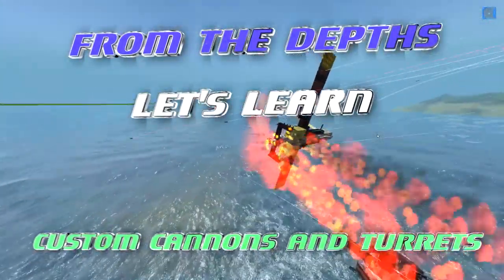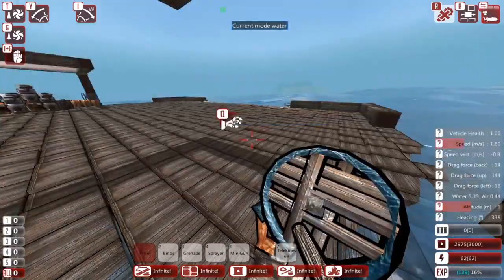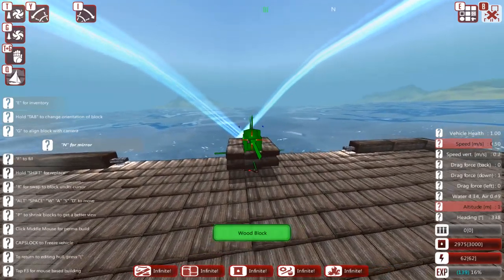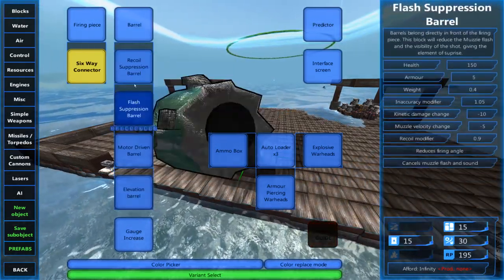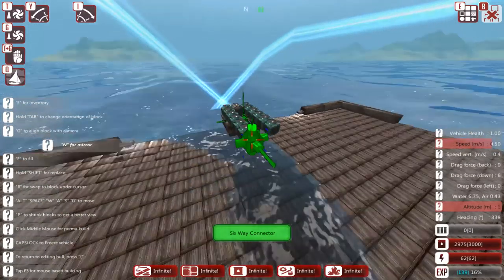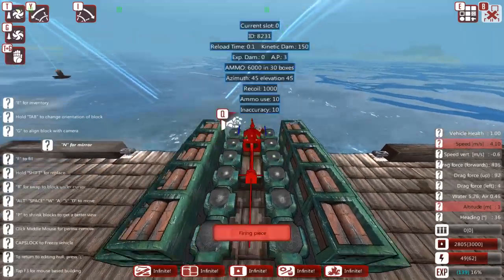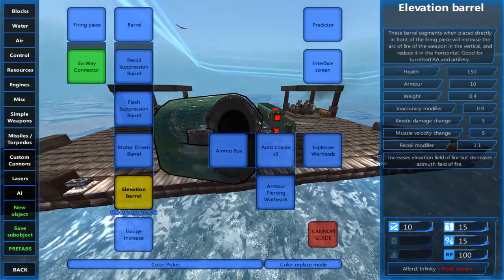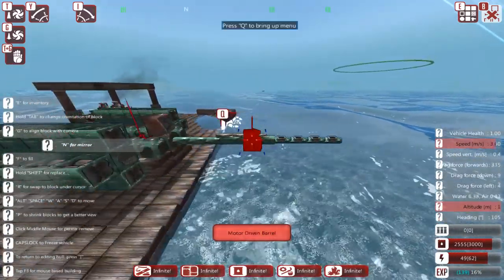From The Depths Let's Learn - Building Custom Cannons with Turrets [Tutorial]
In this episode of our From The Depths Let's Learn series, we build a custom cannon on a 360 precision turret! We'll go over the different pieces of the custom cannon along with their uses. By the end we've built a massive turret that has a great firing rate and a good mix of damage/elevation.

We'll also go over loading different ammunition types such as explosive and armor piercing.